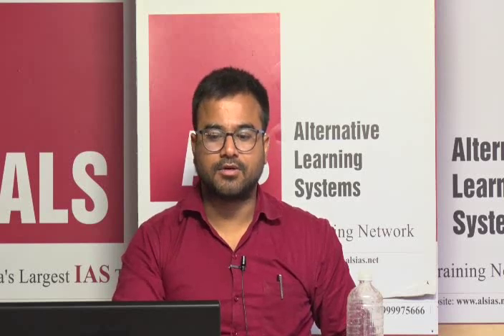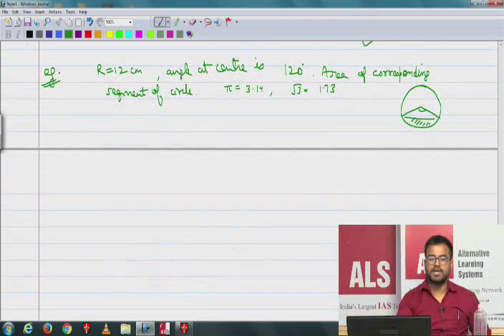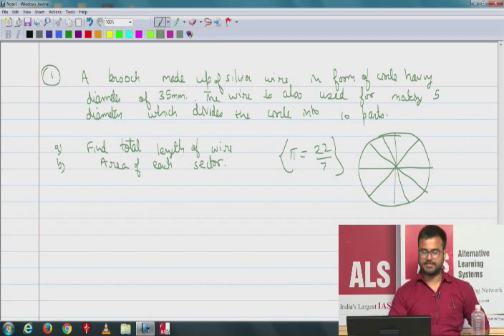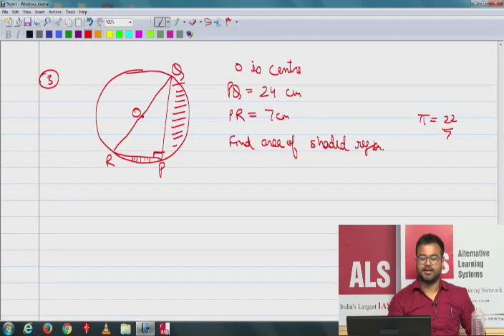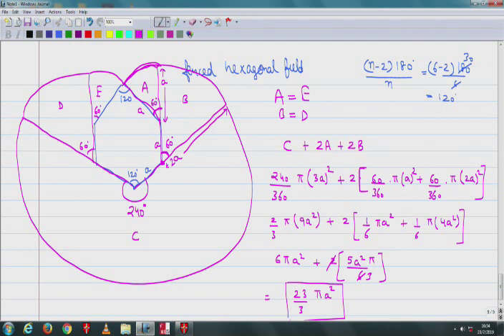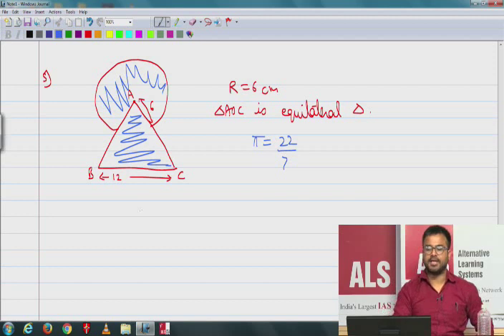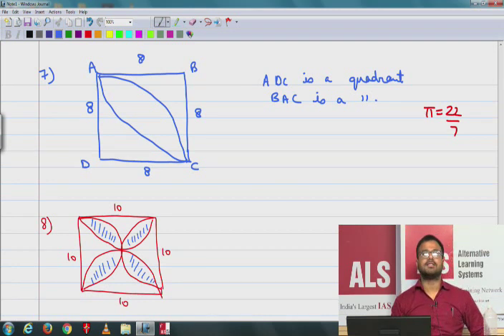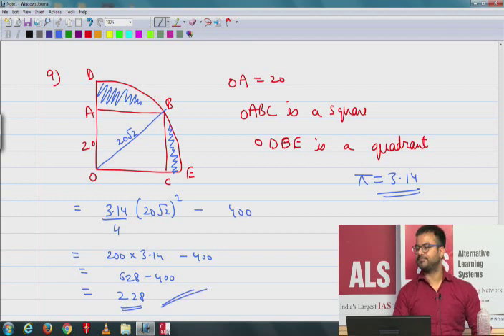Class 10 | Maths | Area Related To Circles | 23 JULY, 2019